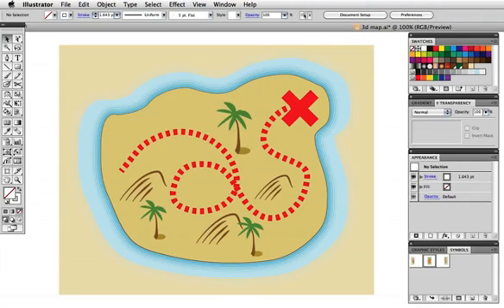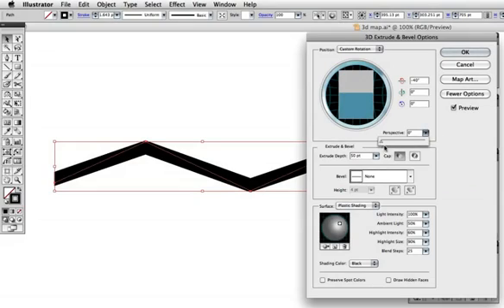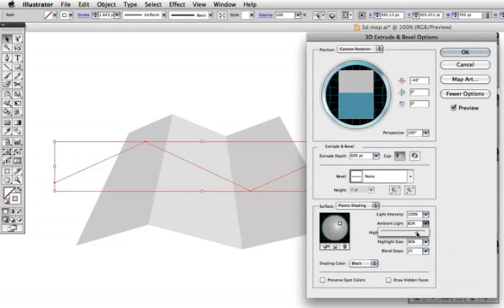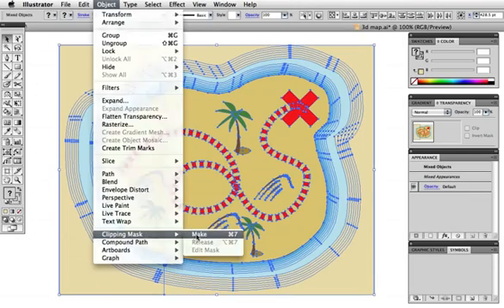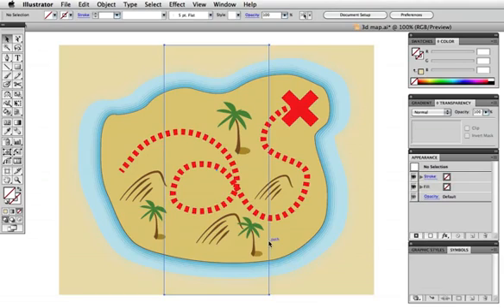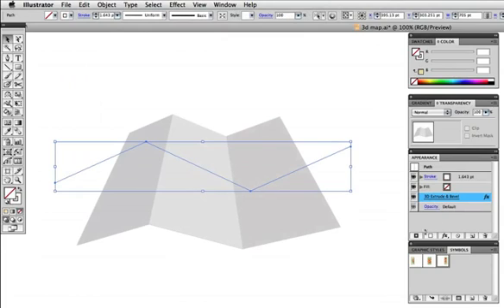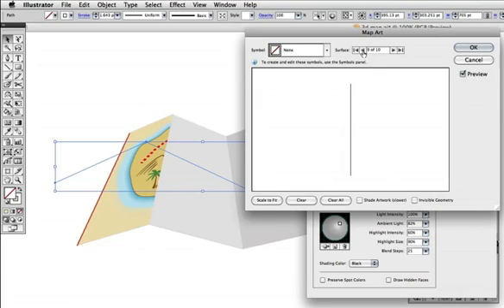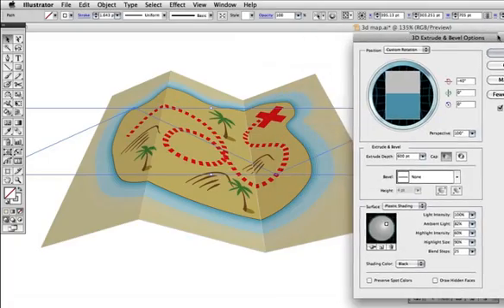Vector Tuts+ Quick Tip â 3D Folded Map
Turn a simple path into a folded surface, then "map" some artwork to it, using Adobe Illustrator's 3D Effect.